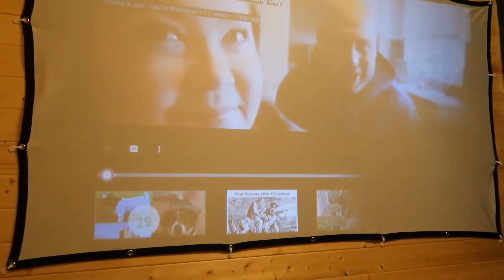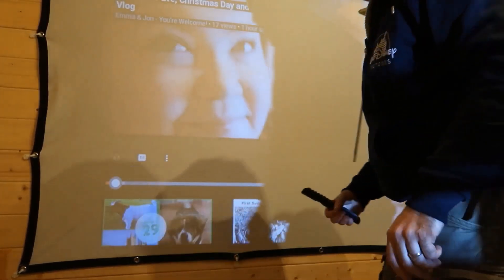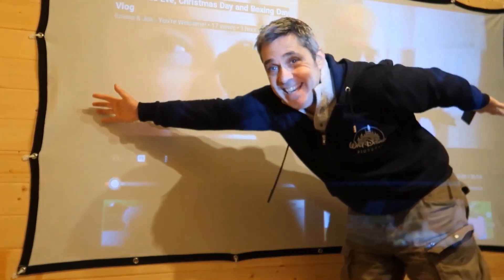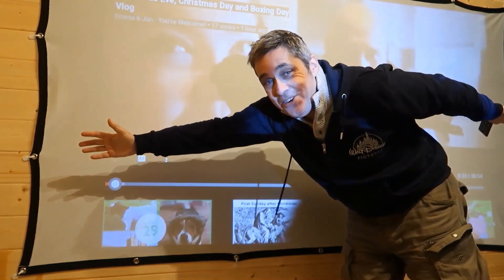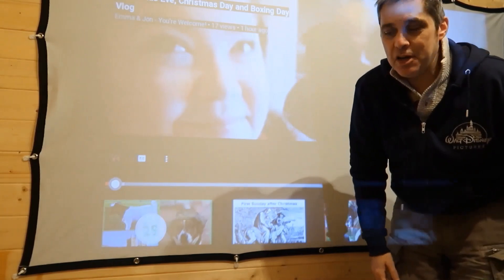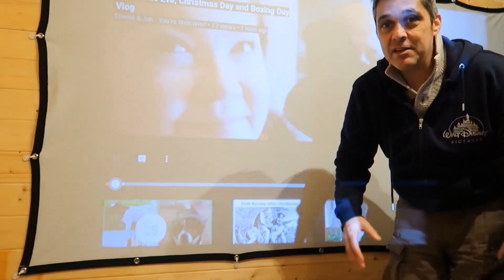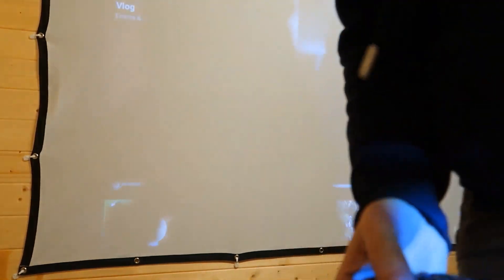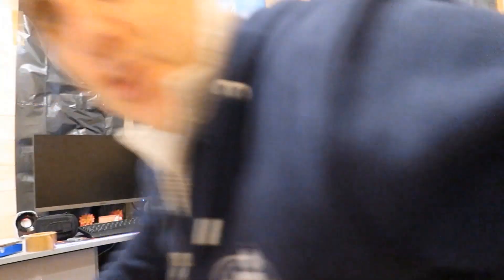Unboxing some Cinema Magic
Hello everyone, its Sunday and its time to put the kettle and and make yourselves a cup of tea or coffee and put your feet up. thank you to Emma and Jon for letting me use there clip, I will place a link to there channel below so please go on over and check out there channel.

The cinema room was done on a budget and I thought it turned out great and is being used a lot by the whole family, and I am still working on the blackout blinds.

Please remember my channel was created to showcase what transplant patients like myself are capable of doing and showing people with hidden disabilities what can be accomplished with a little effort, so please if you feel as strong as I do about going the extra miles and inspiring others and leading the way, then please subscribe and share your channel. My channel will always be totally free with no adverts as it is not my channel it belongs to you.
Emma & Jon - You're Welcome!